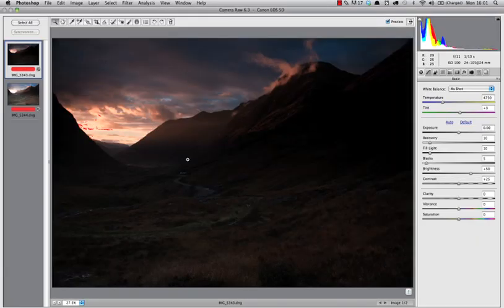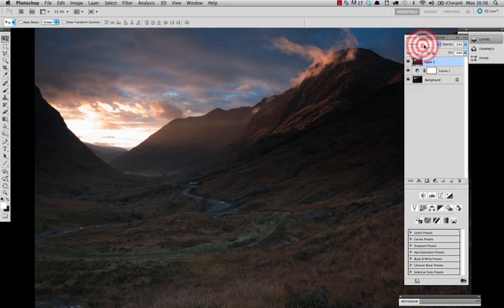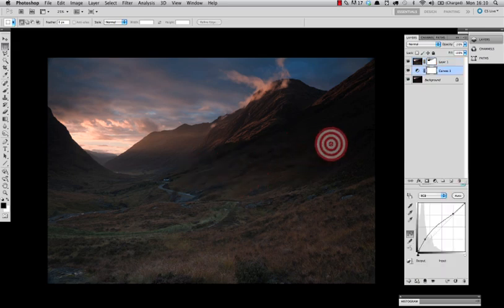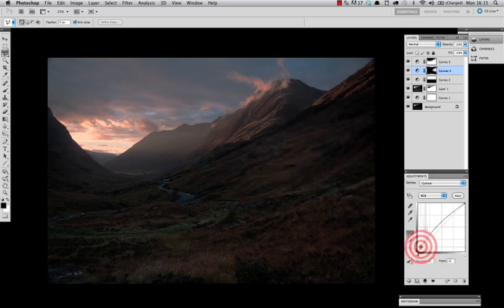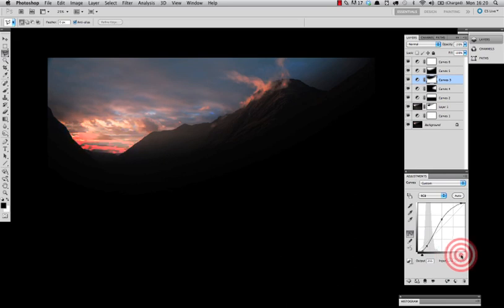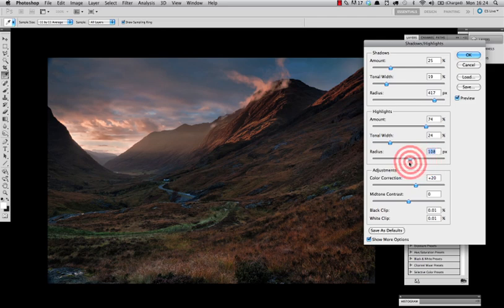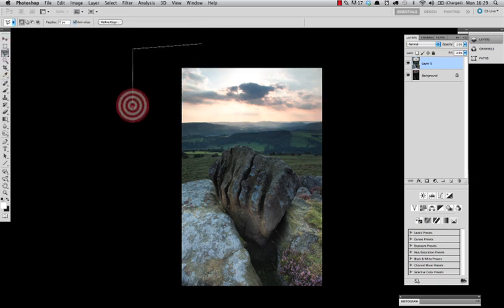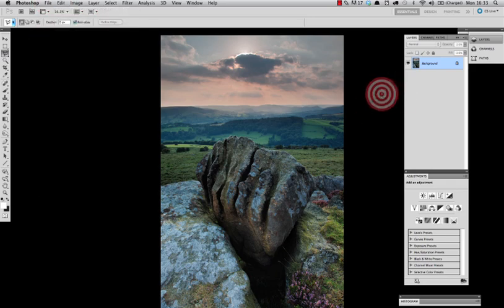Exposure Blending - Landscape Photography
In summary,  there are various vociferous arguments about which techniques are best and we’ll try to cut through some of these to recommend what works in terms of the end photographic product.

Our goal will be to create believable results and so we won’t be covering the more extreme ‘tone mapping’ techniques (although I won’t be saying that most extreme HDR is crap - it’s just more of a ‘special effect’ that makes me queasy but some love